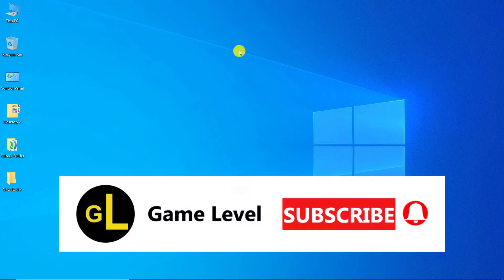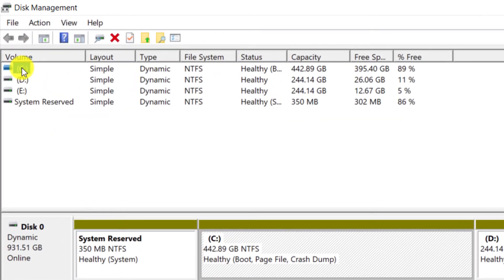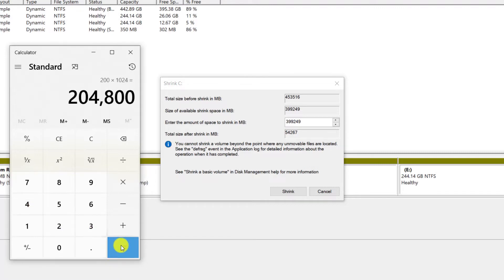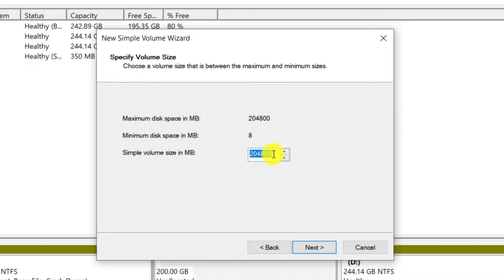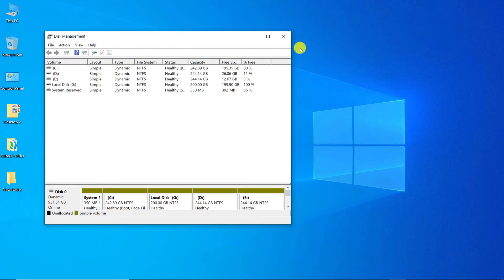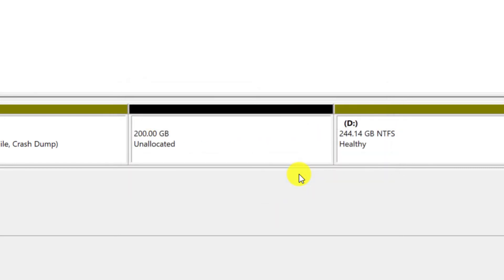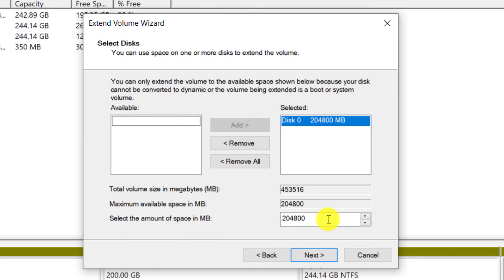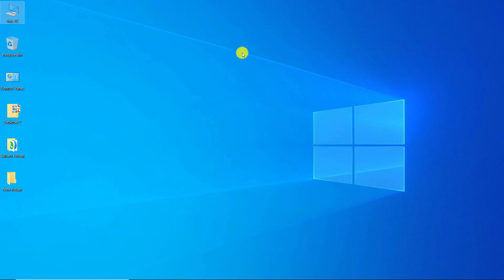How to create, merge and delete hard drive partitions in Windows 10| Hard Drive partition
0:00 Create Hard drive partitions
03:17 Delete Hard drive partitions
03:46 Merge Hard drive partitions

How to create, merge and delete hard drive partitions in Windows 10| Hard Drive partitioning